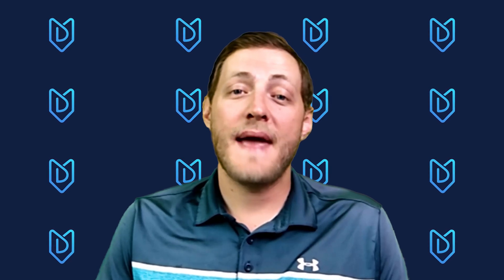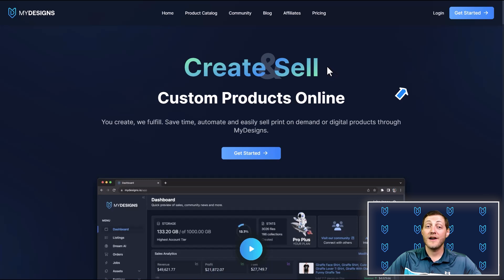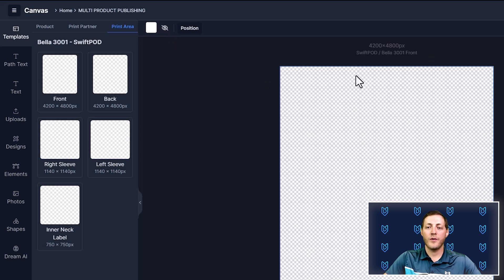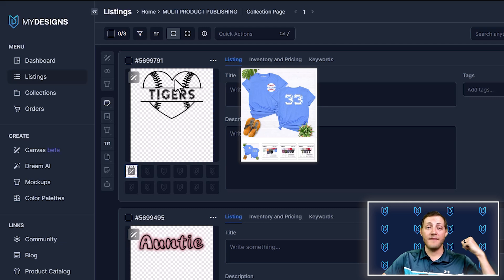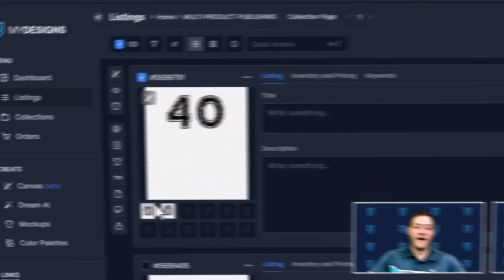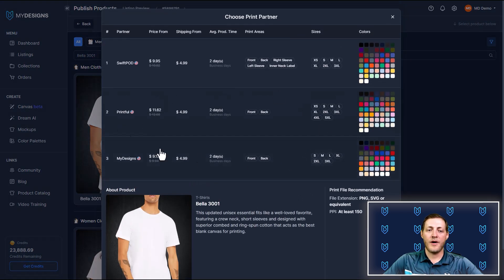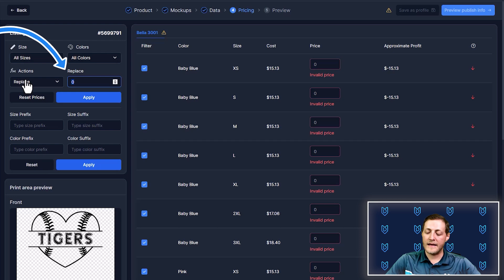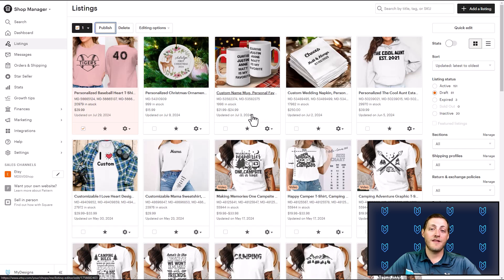Easiest Way To Start Print on Demand in 2024 with MyDesigns (Beginners Guide)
🚀 Ready to launch your print-on-demand business? Get started with MyDesigns today!

Unlock the potential of print-on-demand with this step-by-step guide to MyDesigns!

Learn how to:
- Create your MyDesigns account
- Connect Etsy or Shopify stores
- Design custom products using the Canvas Editor
- Generate optimized listings with Vision AI
- Bulk publish personalized apparel
- Benefit from automated order fulfillment

Perfect for beginners looking to start their print-on-demand journey in 2024. Hit play and transform your ideas into a thriving online business today!